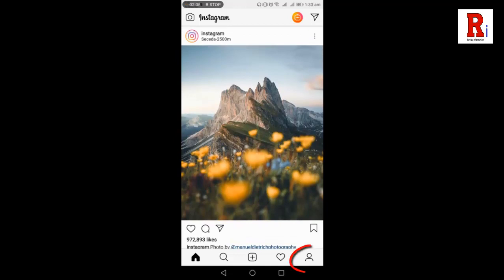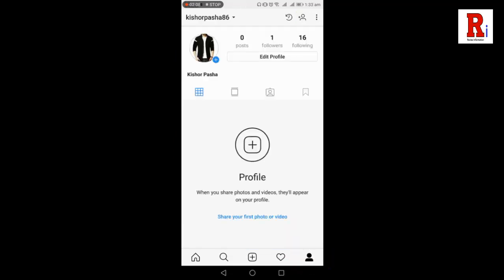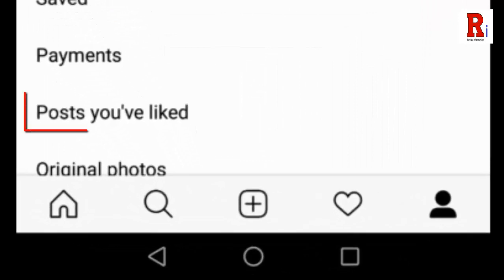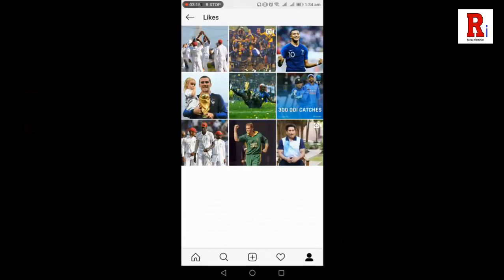How to See Posts You've Liked on Instagram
This Tutorial Will Show You, How to See All The Posts You've Liked on Instagram.

Watch New Videos

How To See Posts You've Liked On Instagram (Updated)